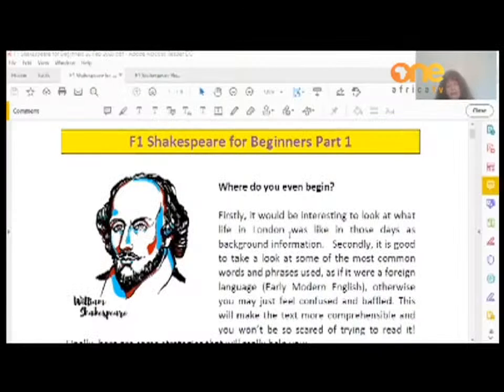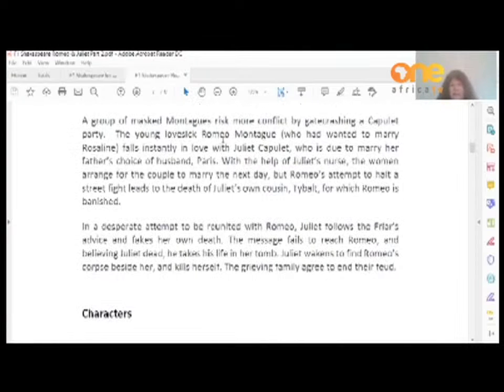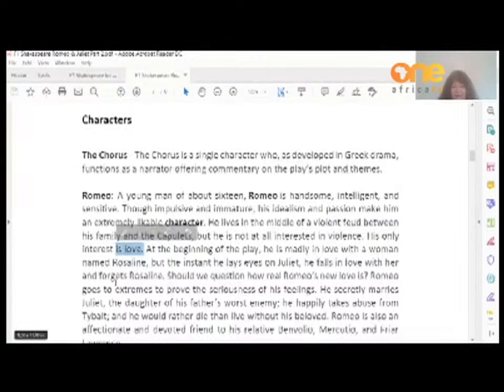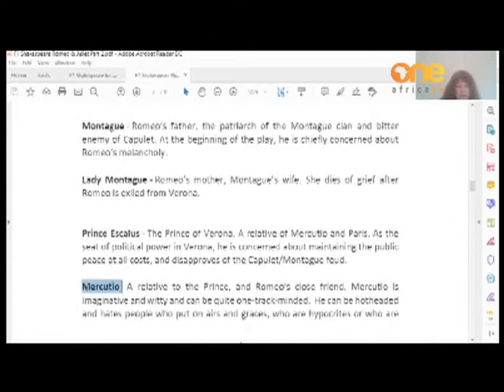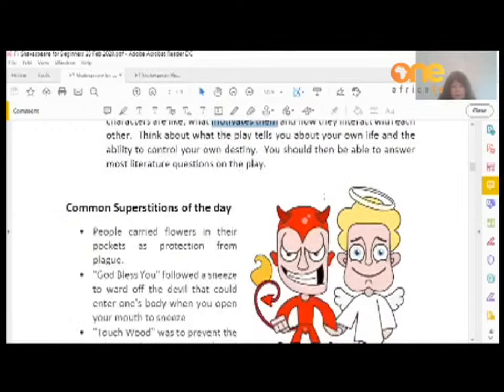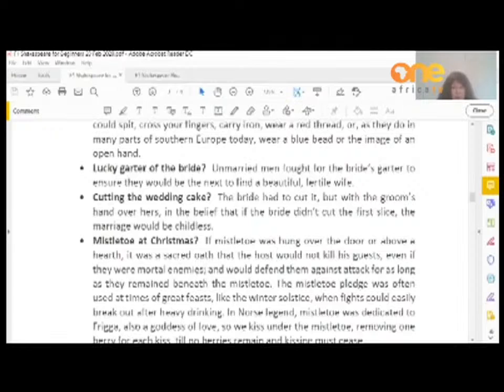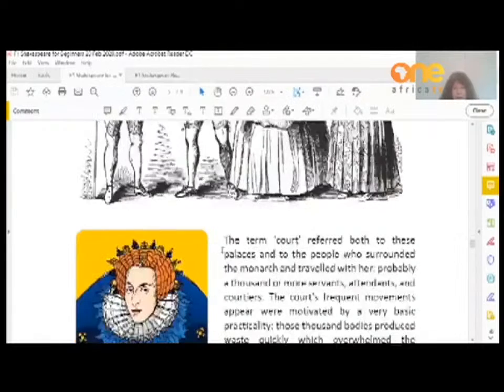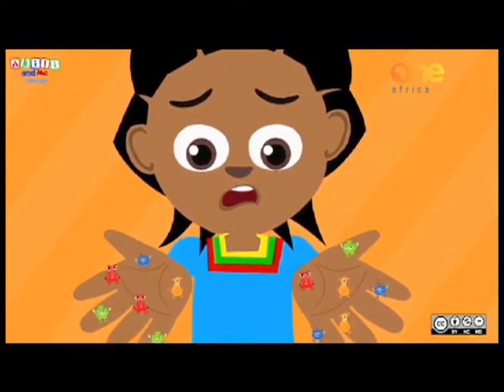LearnOnOne Grade 7 | English (Drama)